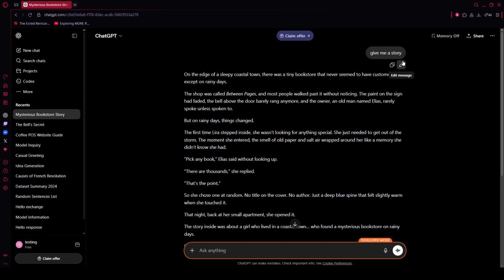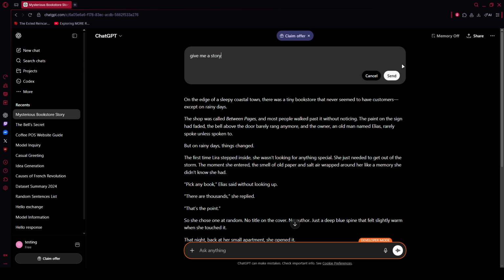How To Correct ChatGPT [2026 Full Guide]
In today's video we cover How To Correct ChatGPT [2026 Full Guide]